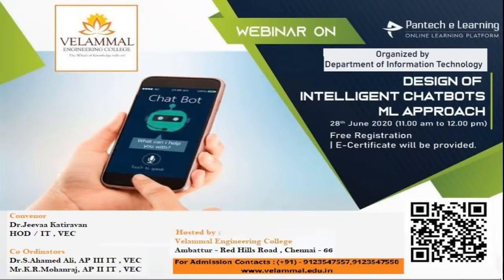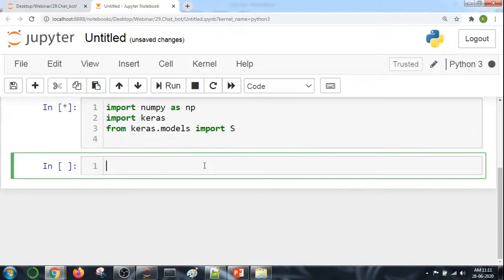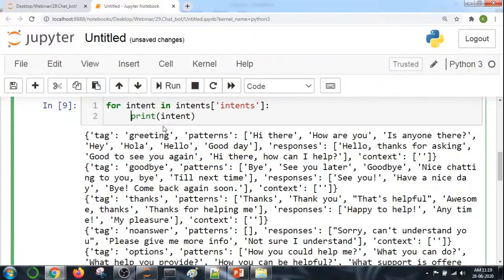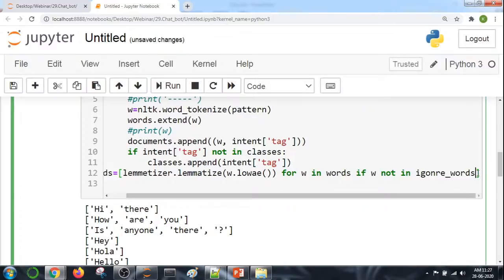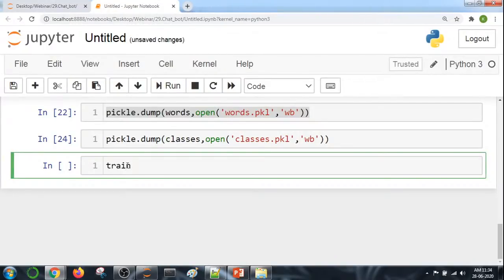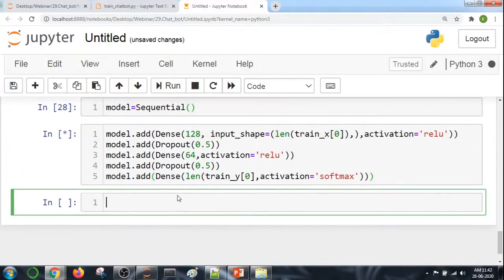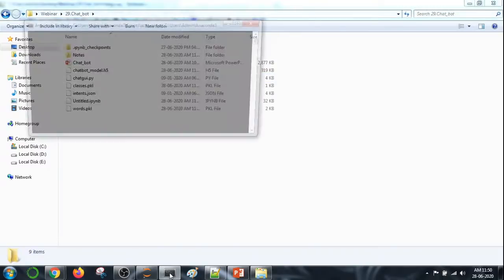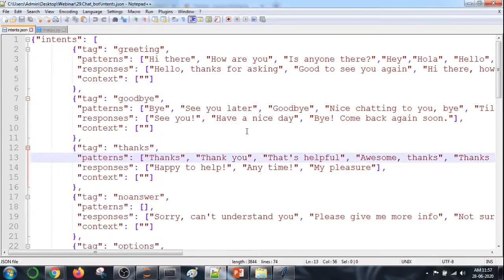Design of Intelligent Chatbot - ML & DL Approach | Deep Learning Chatbot | Chatbot GUI | Velammal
Upcoming program Reg Link :

​Webinar on Connected Products - Nxt Gen IoT in association with SCSVMV University, -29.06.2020 Morning 11:00 AM - 12:00pm Reg

​Webinar on Antenna Design using HFSS in association with SRM Easwari Engineering College, -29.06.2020 Evening 4:00 PM - 5:00pm Reg

IETE Training Program :

IETE-Pantech E Learning Internship Program, Certified by IETE.

Pantech E Learning Official Telegram Channel
Please Join & Share with ur friends

machine learning machine learning tutorial for beginners
machine learning tutorial what is machine learning
what is data mining data mining tutorial for beginners
deep learning tutorial introduction to deep learning